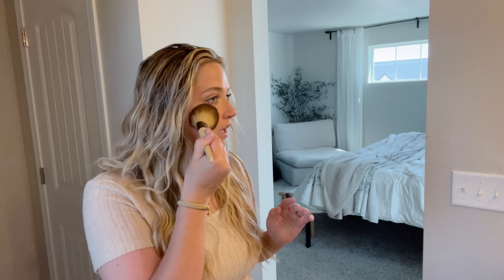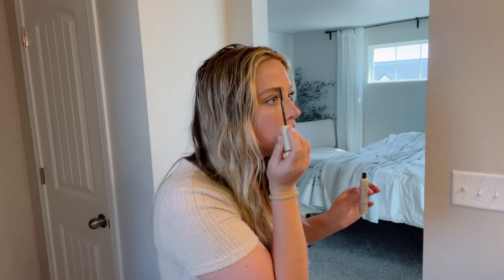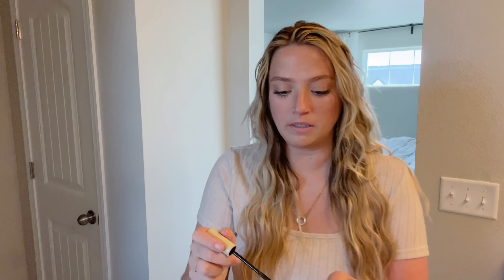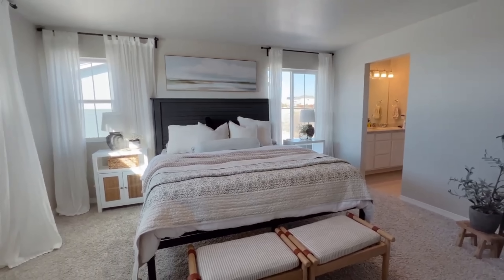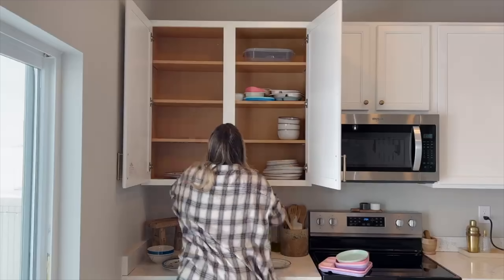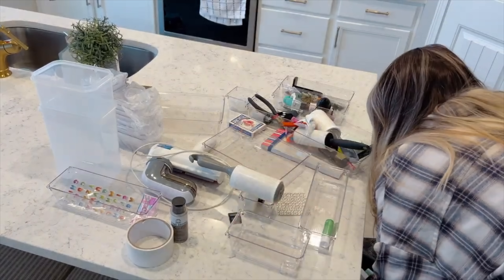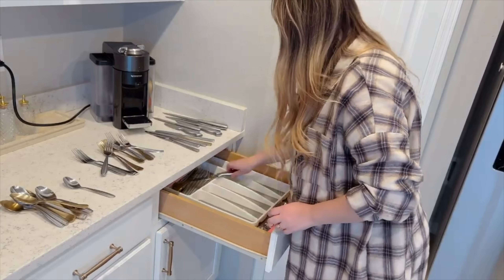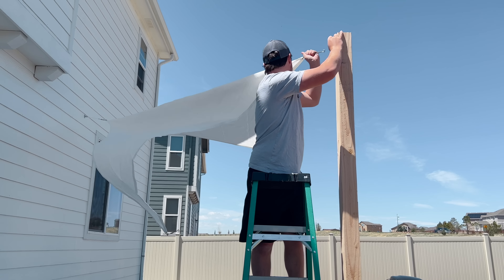how simple living is changing our lives + our decluttering journey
the ultimate minimalism update of our recent path to simple living! i go in depth of why we decided to get rid of 80% of our stuff and how it's made an impact on our mindsets & daily lives. i cant wait to sit down and talk to you about this decluttering journey of ours that's truly changed my families' lives for the better 🤍

00:00 intro
00:54 getting ready
03:30 what's minimalism
04:24 why we started decluttering
06:18 how i started
07:00 decluttering tips
08:23 adjust it to your lifestyle
09:20 how do you get rid of stuff so easy?
11:13 do you regret getting rid of anything?
11:45 how do i start?
13:00 sentimental items
13:50 how simple living has affected our lives
16:10 plans for the future
17:45 a summed up conclusion

links!

hey guys! i’m kenzie :-) i’m a mom of 2 kiddos and live in colorado. i share videos about all things home related! i love to decorate but with littles at home sometimes it can be difficult to keep your home looking fresh, all while being safe for the kiddos. i’m here to hopefully inspire you on how to maintain a pretty, yet practical home! if you like what you see be sure to subscribe & click that bell so you never miss a video! new videos every week !! xo